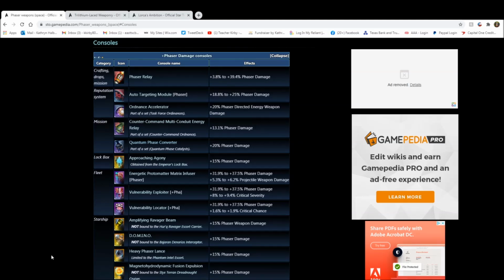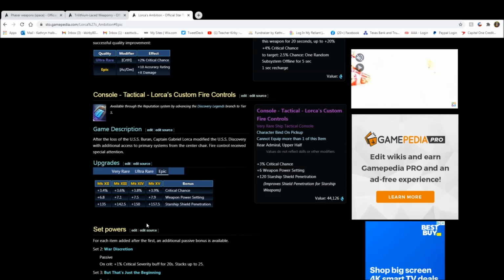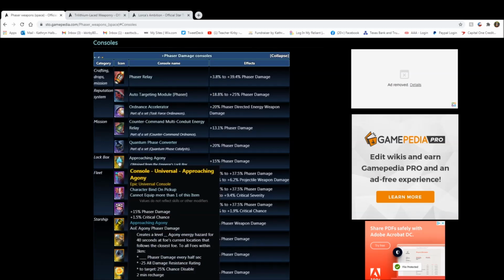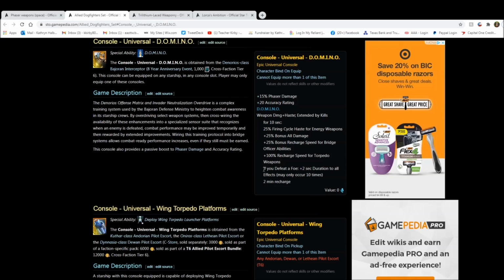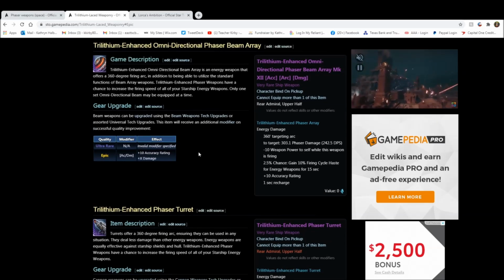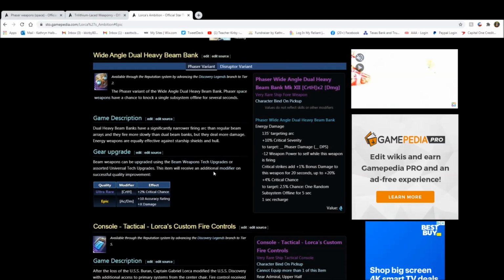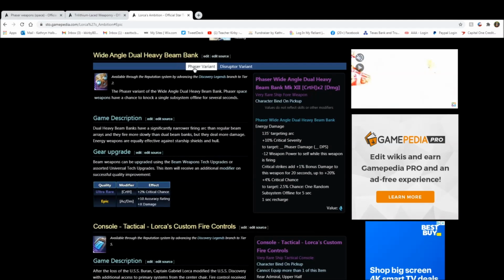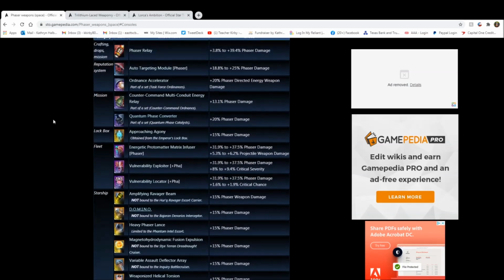Star Trek Online - Teacher's Corner - Consoles and Sets for Phaser Builds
If you have questions about this or other Star Trek Online topics, feel free to drop by our Discord